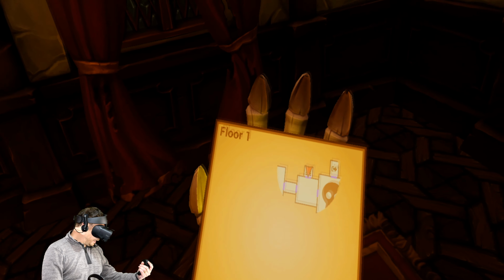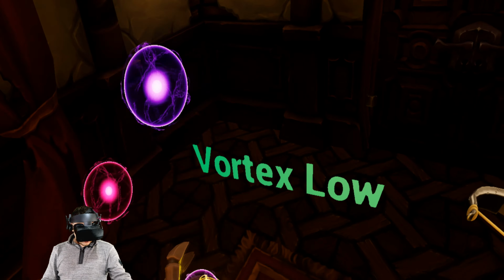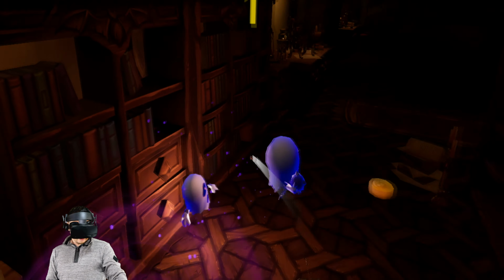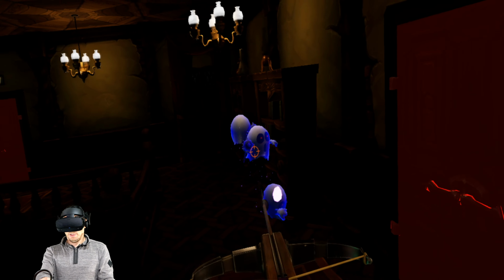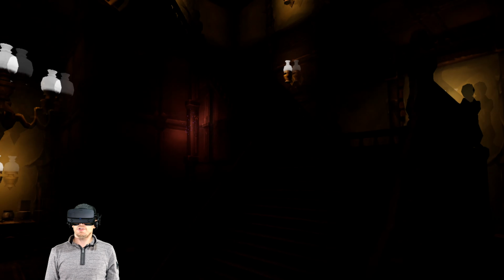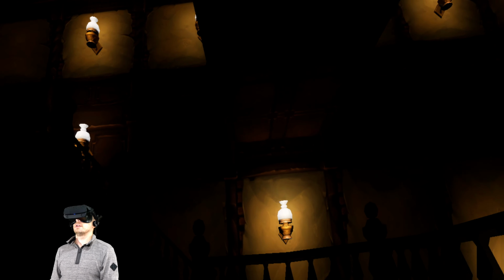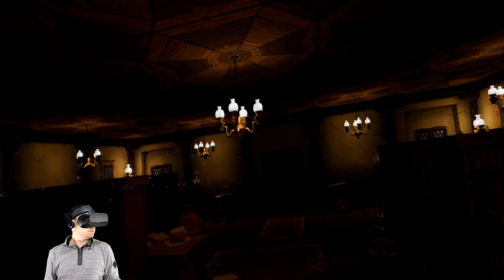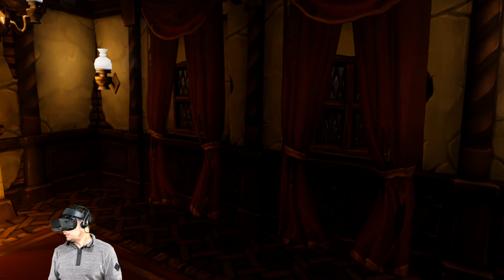Monster Reapers VR (Exclusive) - (First Impressions) - (Early Access)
Please help out any way you can.

Help me afford an Index for the channel please.

Rift S UK

Quest UK

SHEAWA High Sweat Absorption Anti-skid Handle Protective Sleeve for quest/rift s